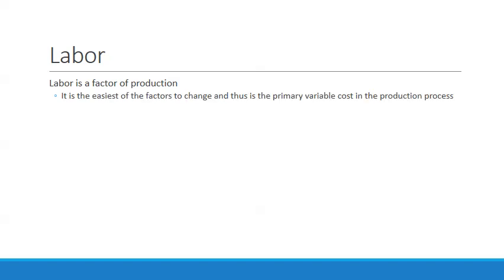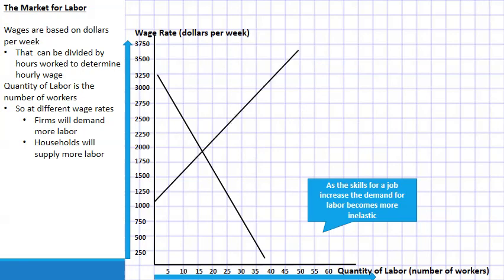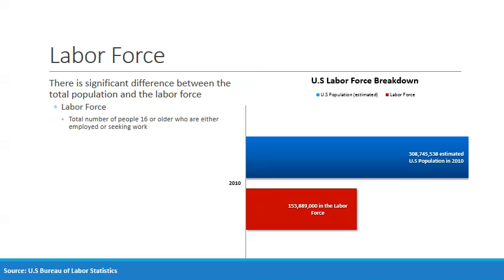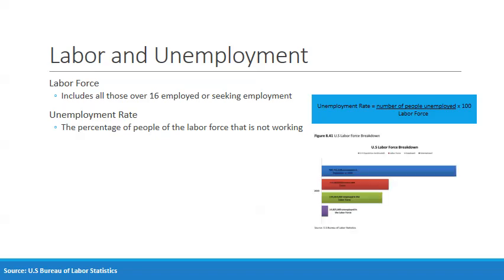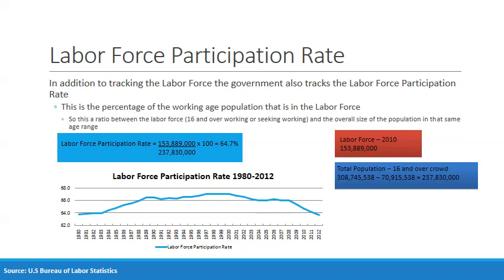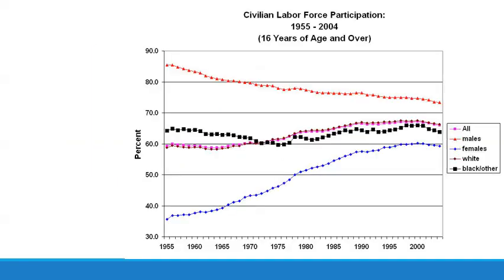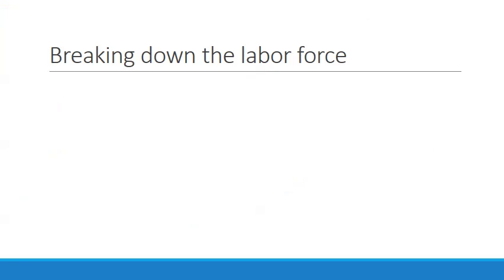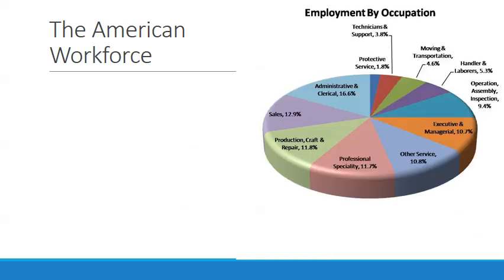Defining the Labor Force